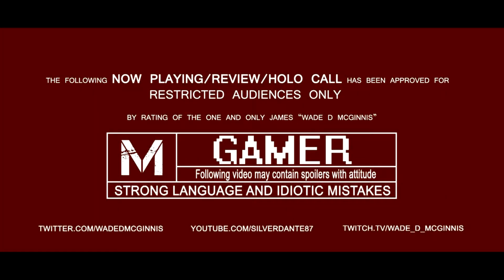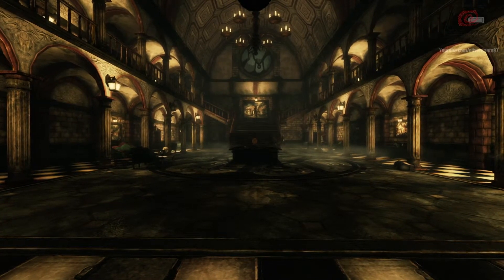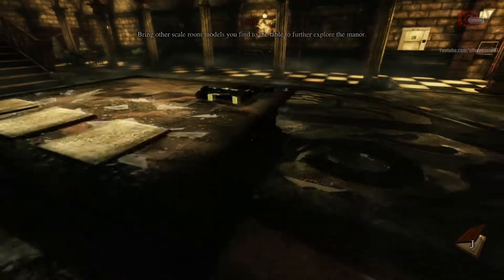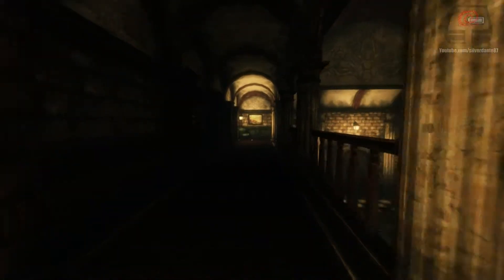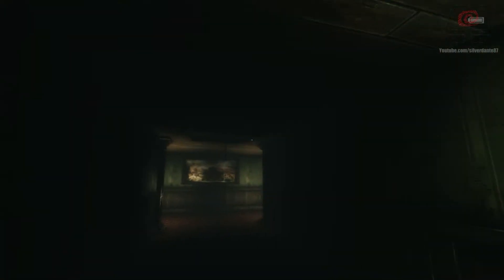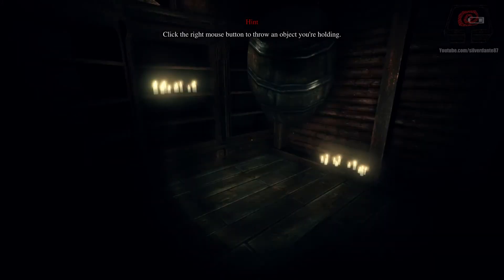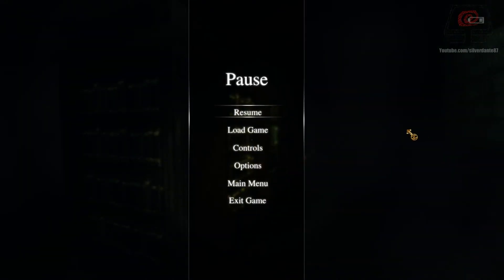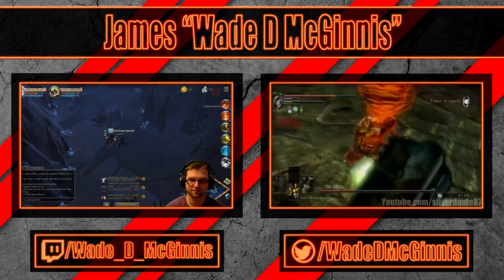Wuss? - Gaming Theater - Kraven Manor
Turn out the lights, take a deep breath, and prepare yourself. Explore the depths of the immersive, atmospheric world of Kraven Manor. Uncover its secrets, solve its mystical puzzles, and face the growing threat within.

TLDR ►KM is a first person horror game where you dynamically alter the manor's layout to progress. Find new rooms and avoid a very huggable bronze statue named George.

"Readers! Do You Read?" by Chris Zabriskie